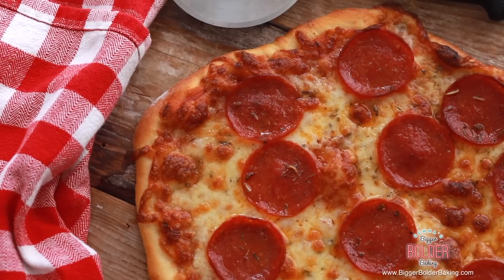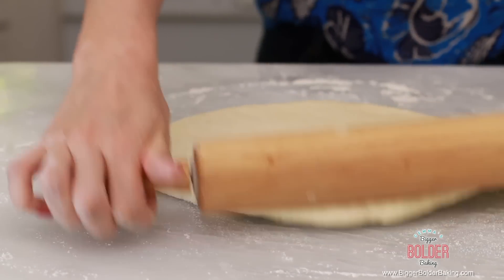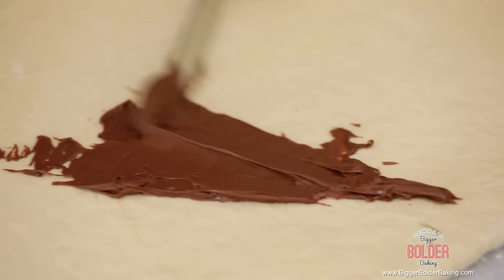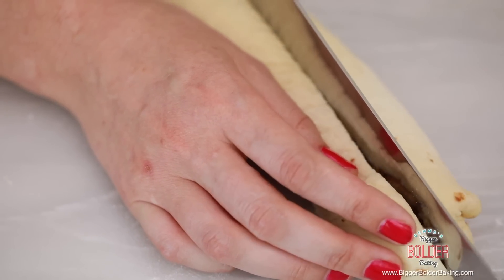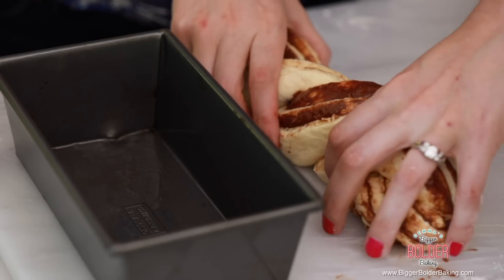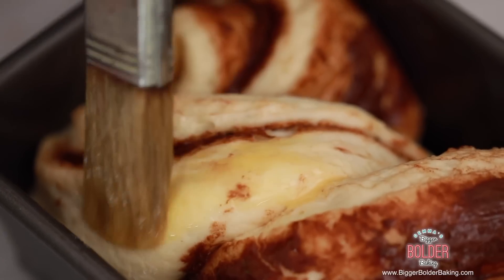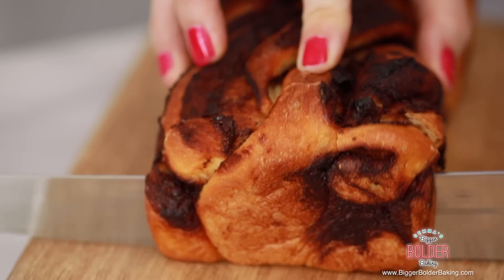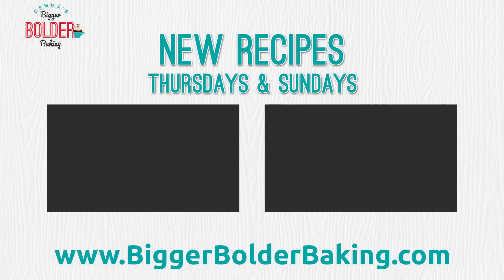Crazy Dough Braided Nutella Bread - Gemma's Crazy Dough Bread Series Ep 4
Crazy Dough is one easy recipe for how to make bread and endless variations like this Braided Nutella Bread recipe. Every Sunday at 8:30am Pacific Time, I’ll show you how to make bread loafs, pizza, cinnamon rolls and more!

Hi Bold Bakers! You’ve seen how simple it is to make amazing breads with your Crazy Dough and this week we’re on the sweeter side with my Braided Nutella Bread. Watch how easy it is to braid this dough and make it into a lovely, sweet chocolaty treat. So let’s get baking!

ABOUT GEMMA
Hi Bold Bakers! I’m Gemma Stafford, a professional chef originally from Ireland, and I’m passionate about sharing my years of baking experience to show you how to make simple, game-changing baking recipes with over-the-top results! Join more than 1 Million other Bold Bakers in the community for new videos at 8:30am Pacific Time every Thursday & Sunday!

Crazy Dough Bread Series Episode 4